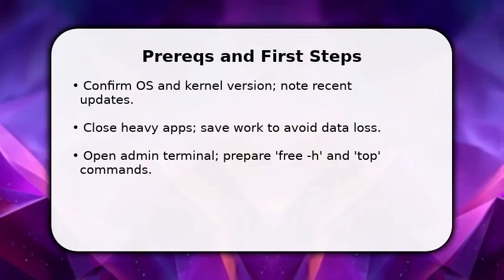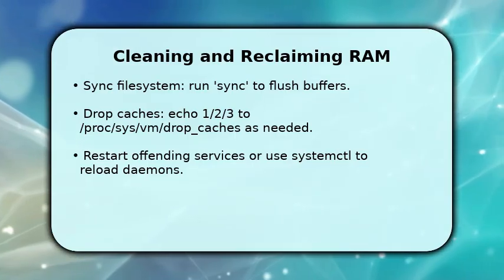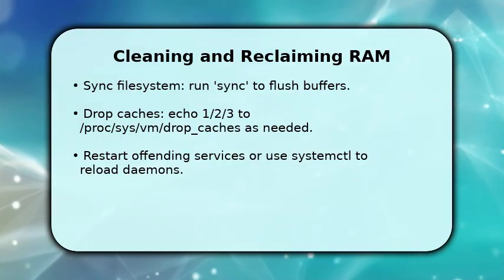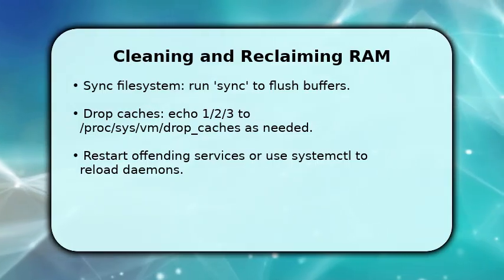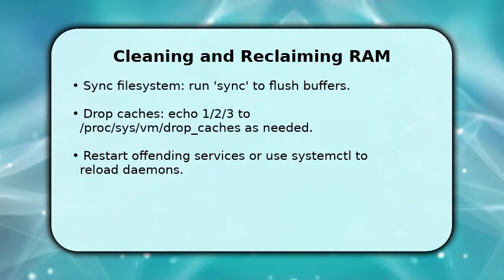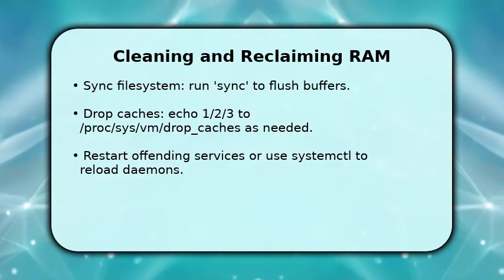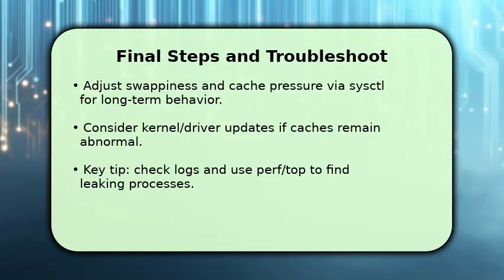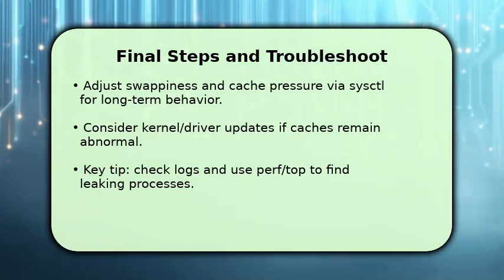How to Fix Cached Ram (full Guide)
Discover the essential steps to clear and fix cached RAM on your device. This comprehensive guide covers troubleshooting techniques, including safe removal of temporary files and resetting system settings that can resolve common issues related to slow performance or errors caused by excessive caching.

fix caches, clear cache memory,